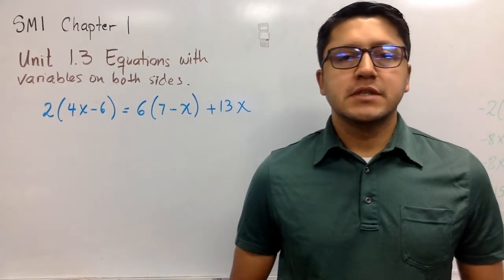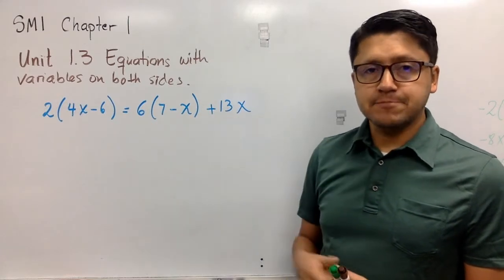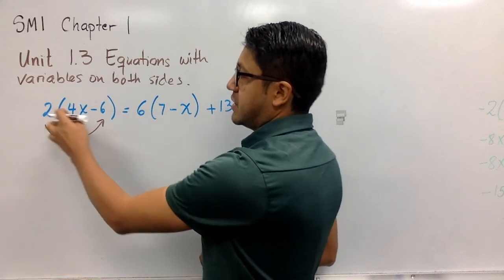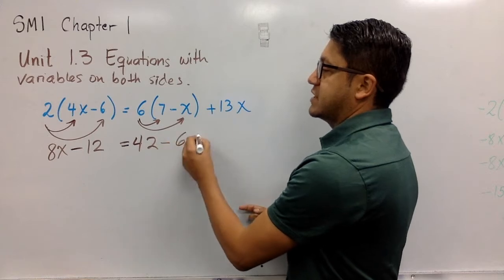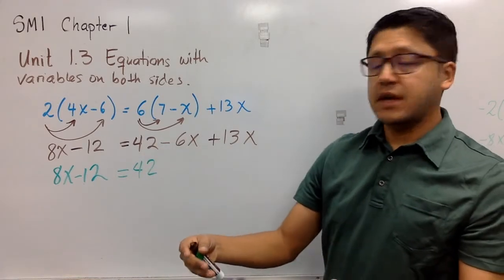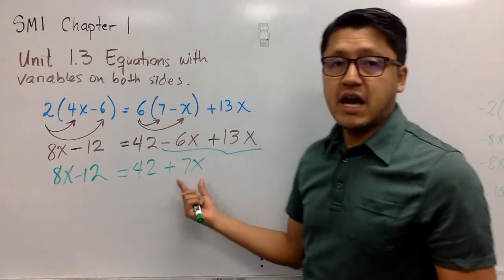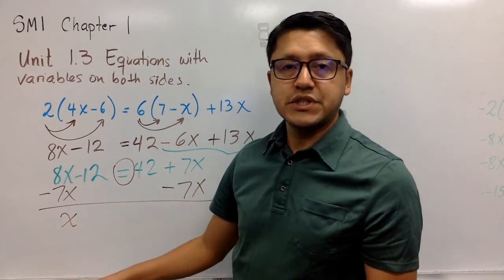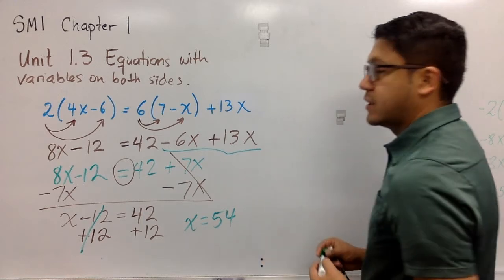SM1 - Ch.1 - 1.3 Equations with Variables on Both Sides - 02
More elements involved in solving these type of equations. Distributive property used